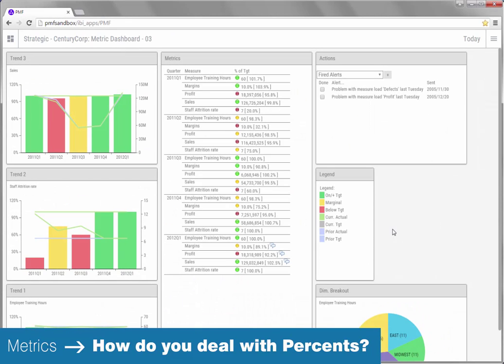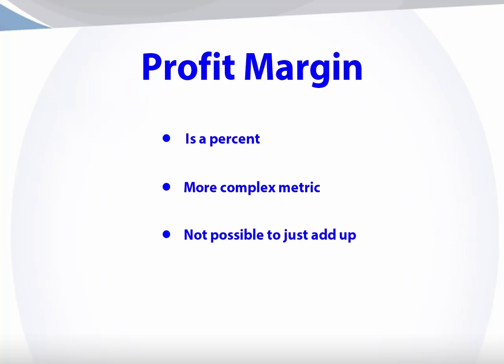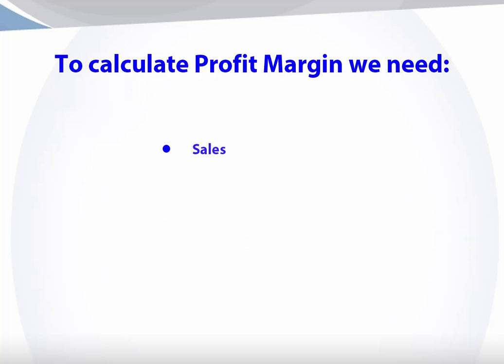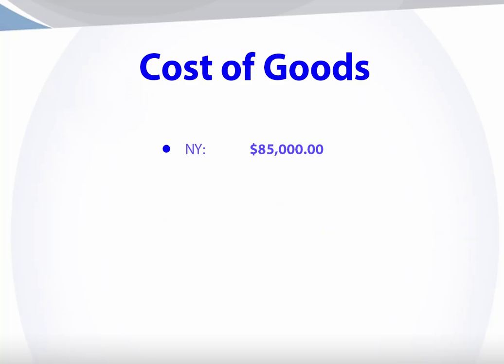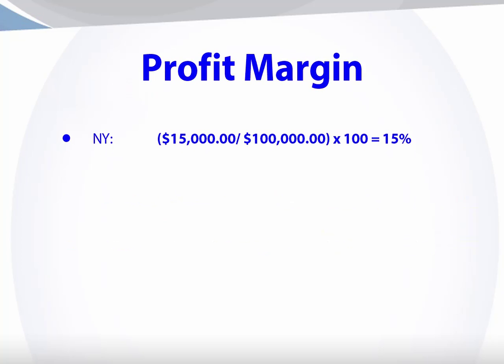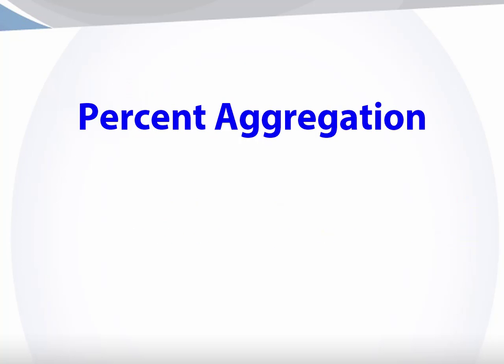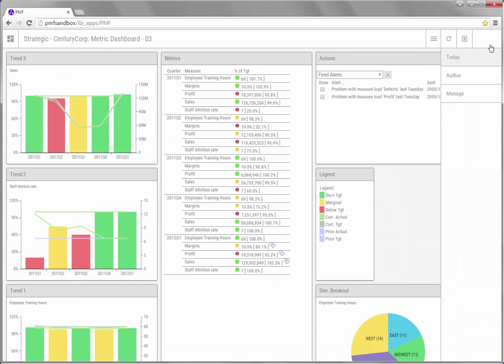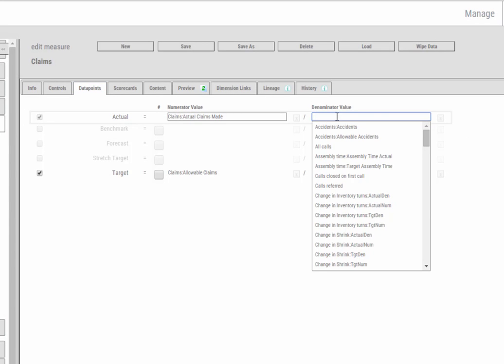Metrics: How do you deal with Percents?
Aggregating percents and ratios is usually a complicated task, but it's easy with the help of Performance Management Framework.